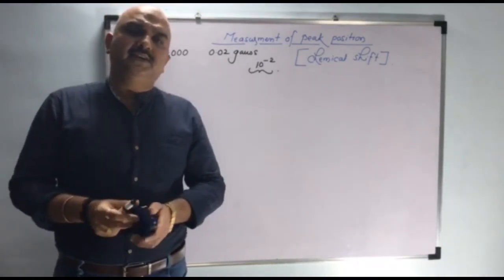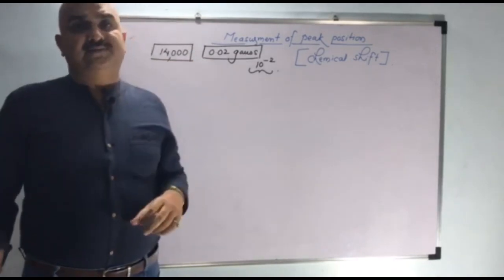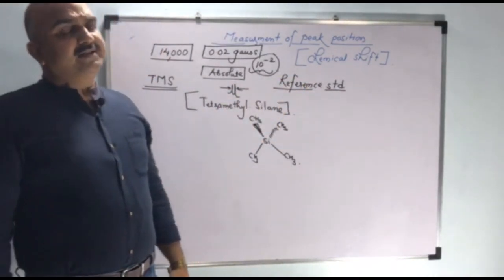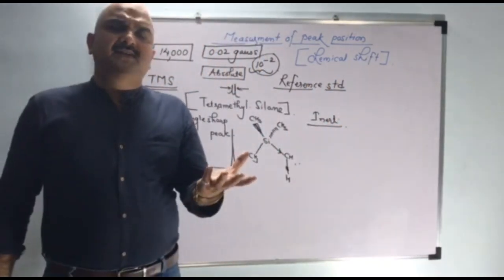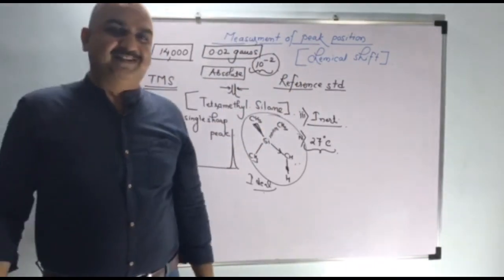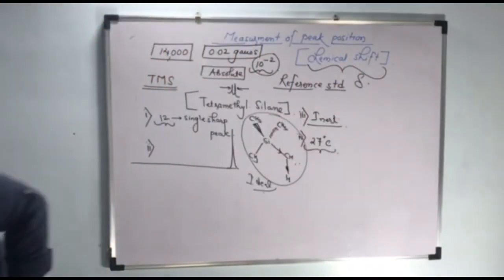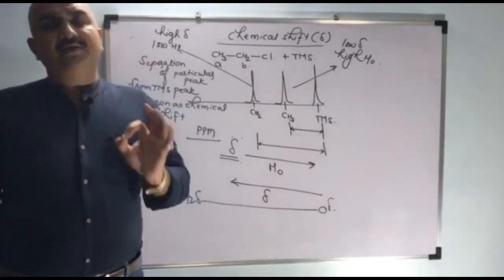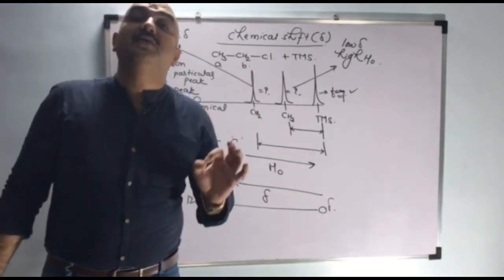Measurement of Peaks and TMS as a reference | Part-6 | NMR Spectroscopy | Dr. Sushilkumar Dhanmane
In this video, you will learn about the position of  the signal in NMR spectroscopy.